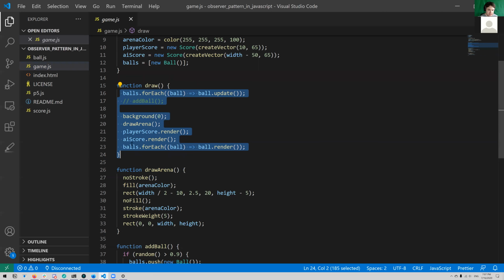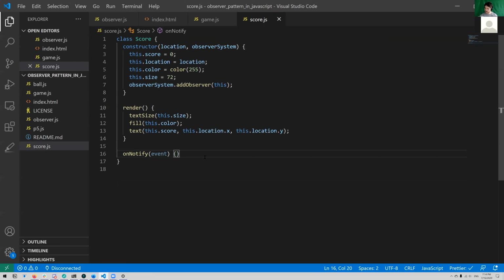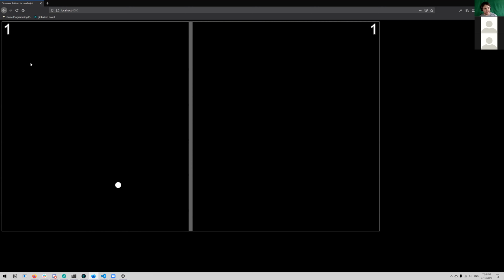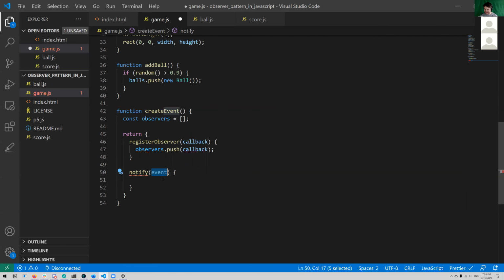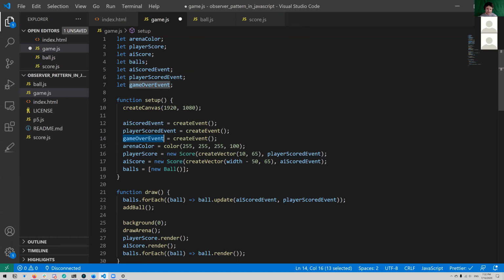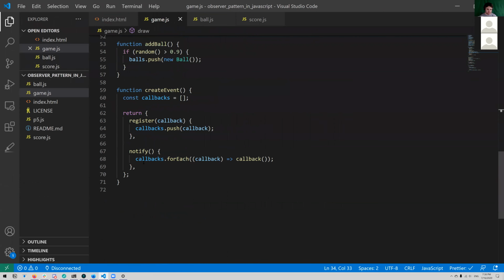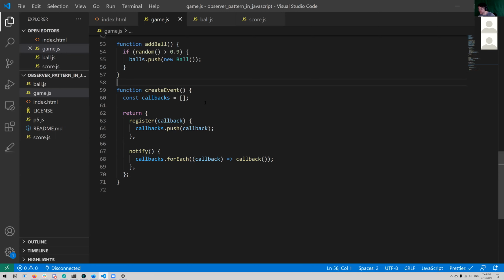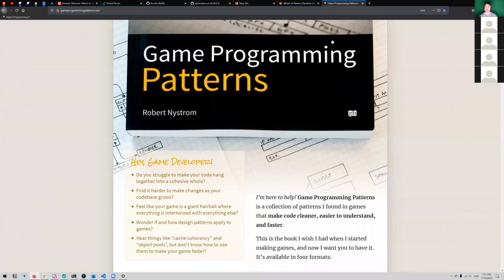July Denver Node.js Meetup - Observer Pattern in JavaScript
There are programming patterns that we can employ that allows us to have clean code that doesn't break whenever we implement a small change. The Observer pattern is one such pattern. It allows us to create and listen to events from objects without having to be aware that said objects exist.

By the end of this talk I'll show you the classic Observer pattern, along with some variations on how to implement this pattern in JavaScript.